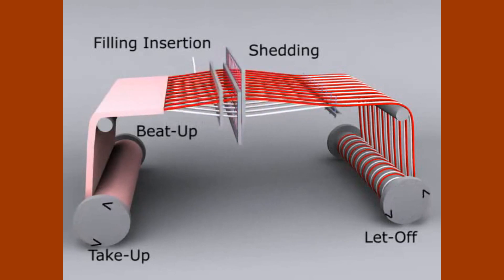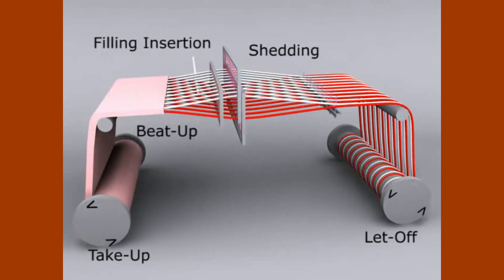Weaving for Beginner's: Shedding,Picking,Beating,Let-off,take-up(weaving loom motion)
Weaving is one of techniques of fabric production.
In the process, fabric is produced by interlacing two set yarns (warp yarn & weft yarn).
Weaving is done in loom.
In loom three types of motion are used.

1.primary motion
2.Secondary motion
3.tertiary motion
primary motion
Shedding
Picking
Beating or Beat up

Secondary motion
Let-off motion
Take up motion

Tertiary motion
Warp stop motion
Weft stop motion
Batcher motion
Brake motion